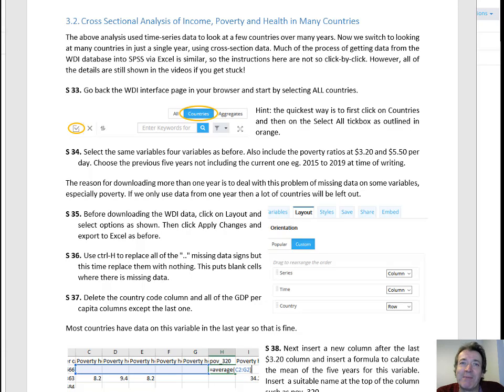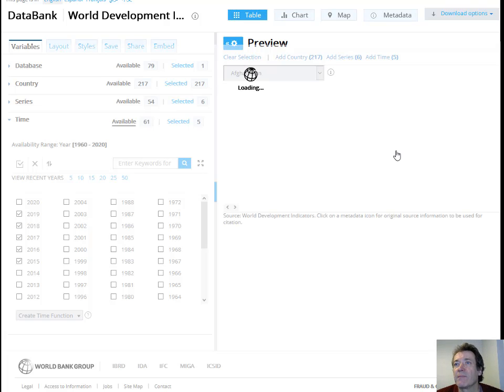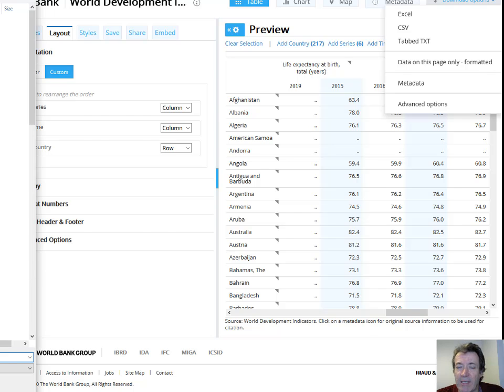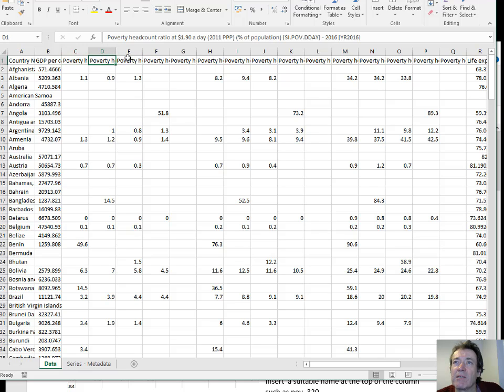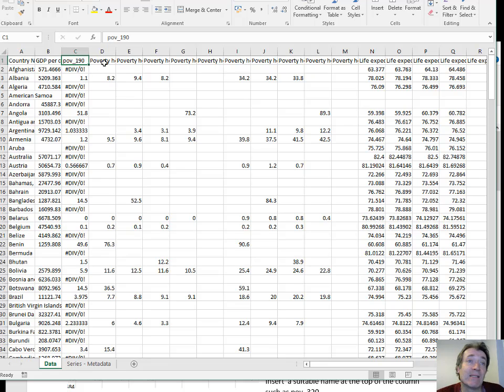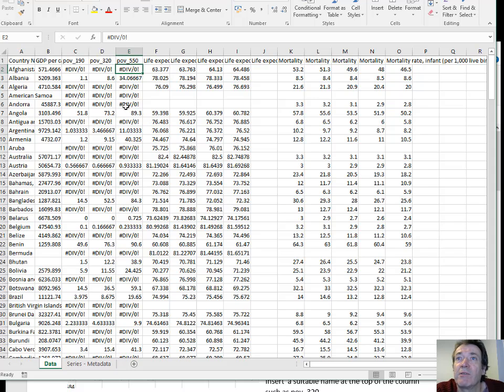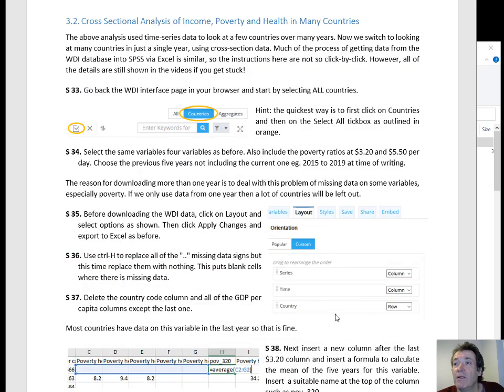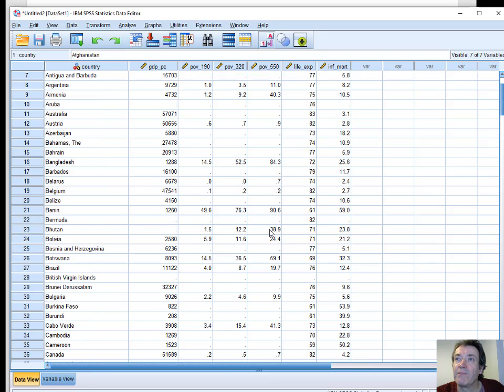eidg spss 2 S33 S45